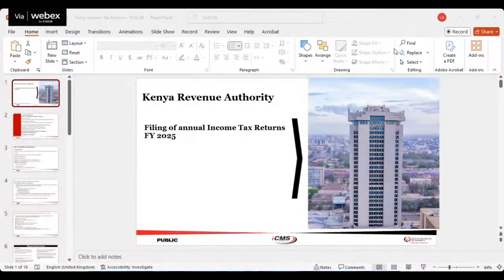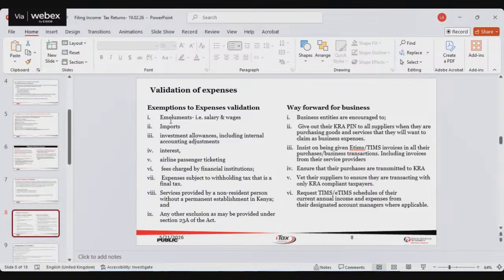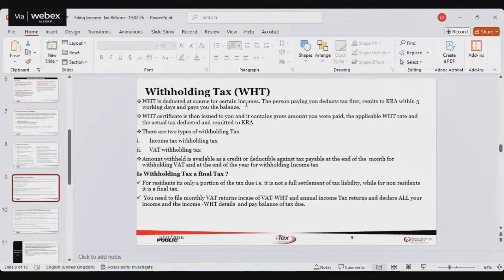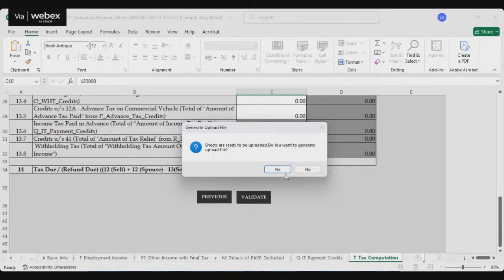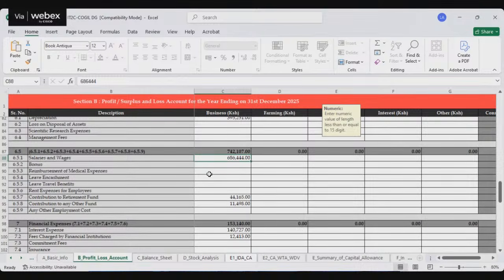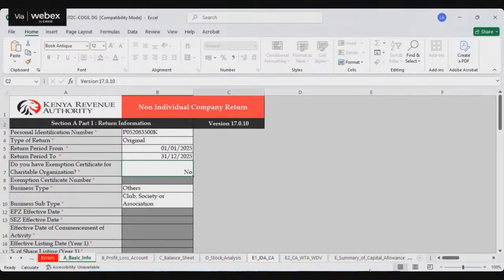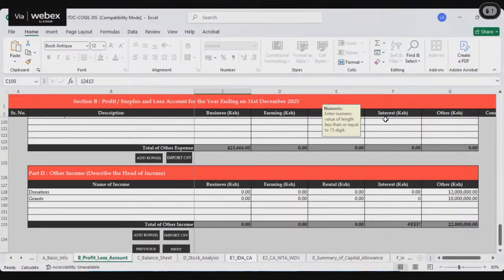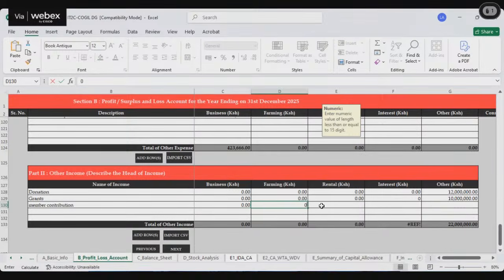Training session on filing income tax returns for the year 2025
This comprehensive training breaks down how to file income tax returns for the year 2025 (and any other previous year).